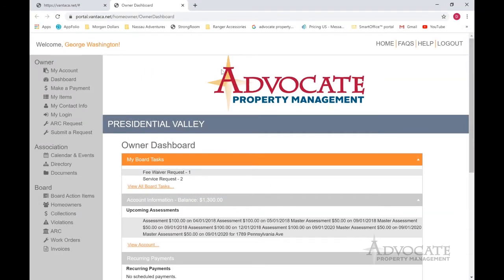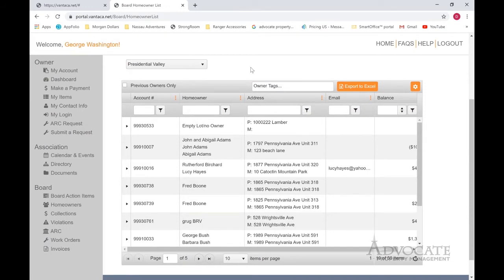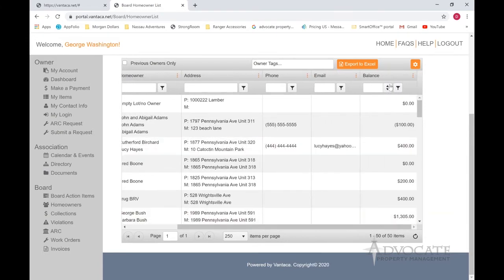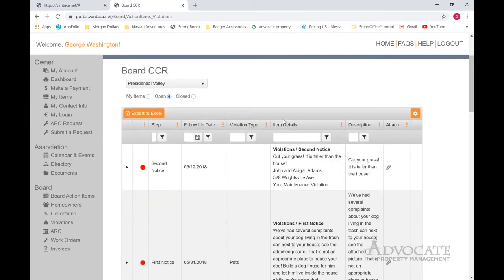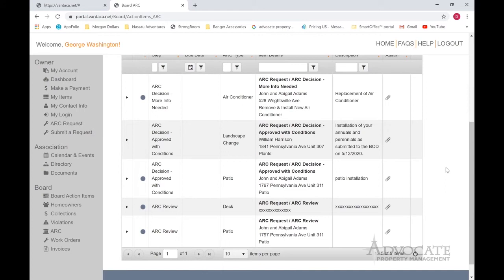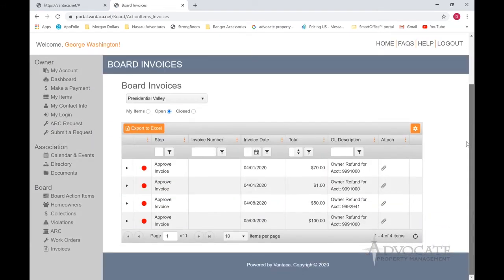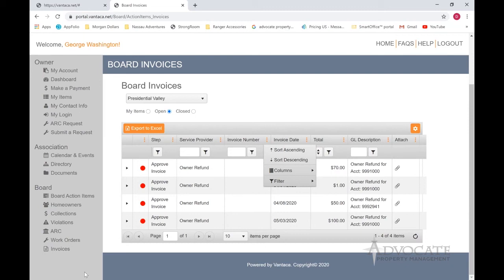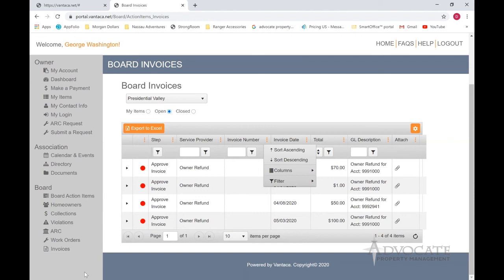Advocate Property Management Board Portal Training Video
This video was a snippet from our Board Education Training Event on our new portal. Board members can see how and where to access Board functions on the portal. For the Homeowner portal demonstration, please see our Homeowner Portal Training Video.